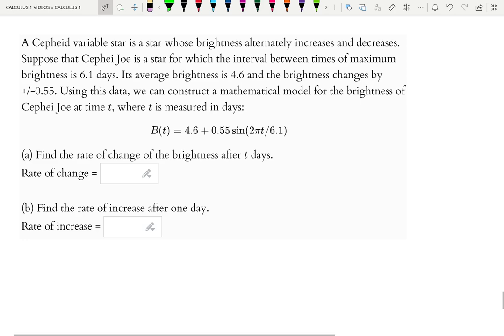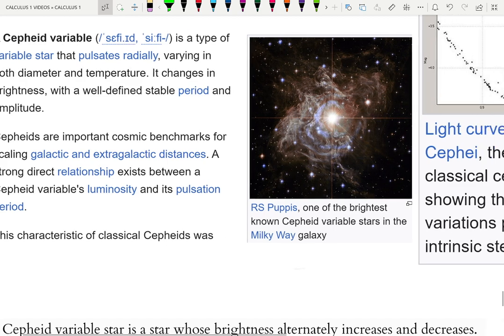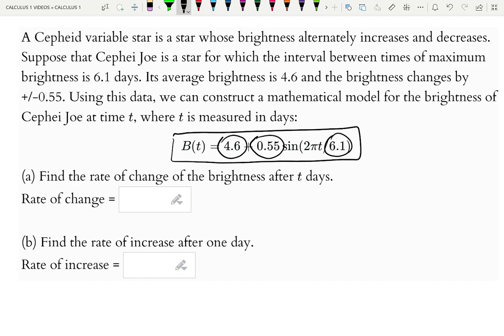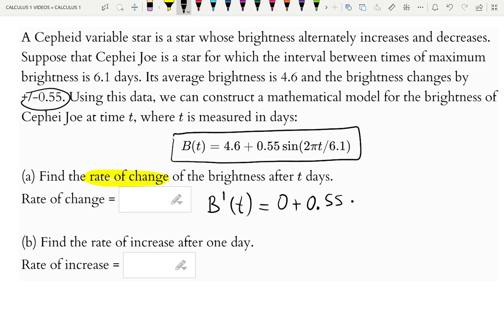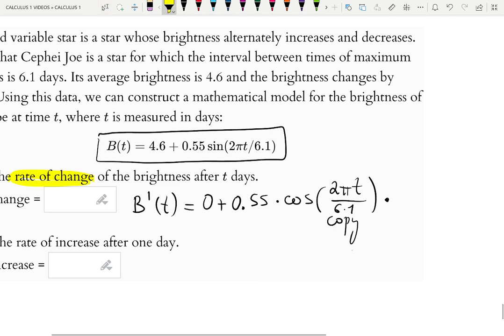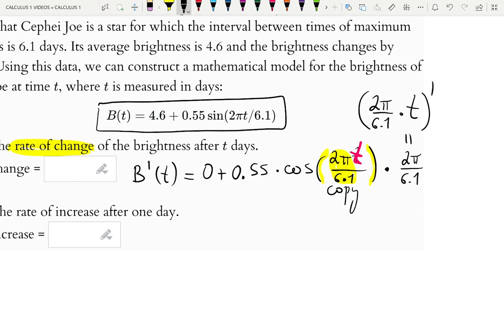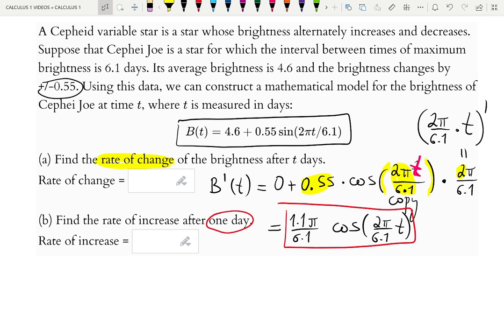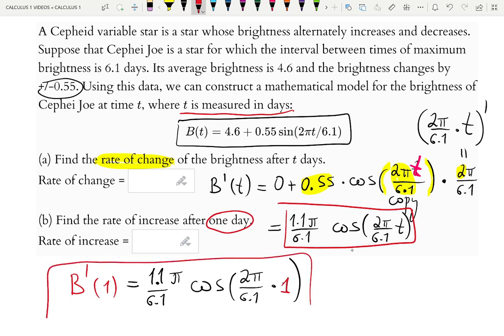265: 2.5 #17 : (CHAIN RULE) A Cepheid variable star problem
A Cepheid variable star is a star whose brightness alternately increases and decreases. Suppose that Cephei Joe is a star for which the interval between times of maximum brightness is 6.1 days. Its average brightness is 4.6 and the brightness changes by +/-0.55. Using this data, we can construct a mathematical model for the brightness of Cephei Joe at time measured in days: